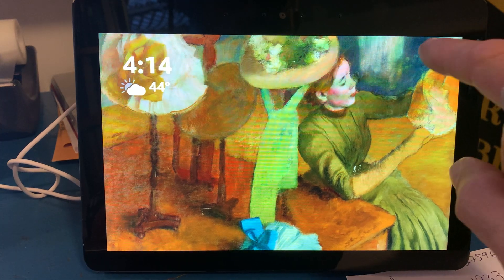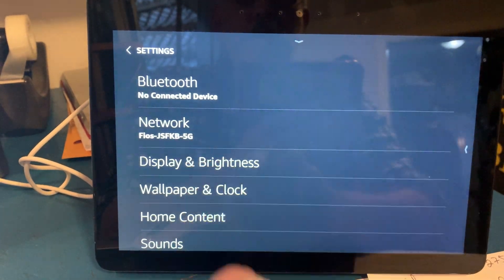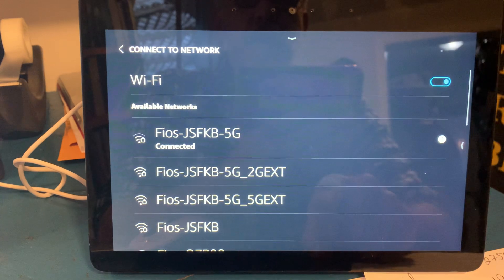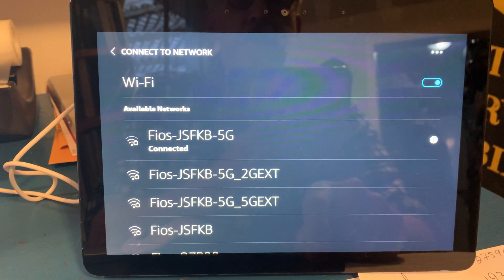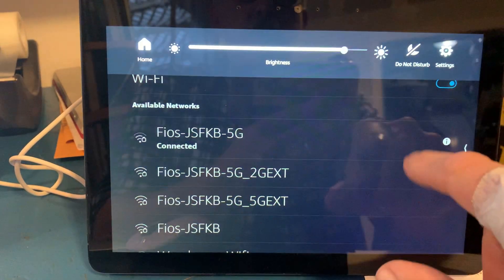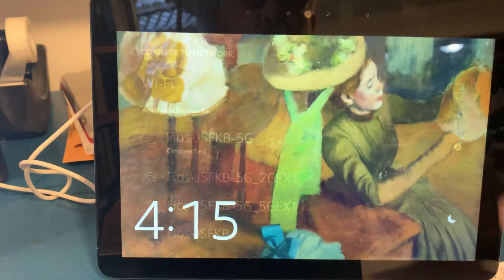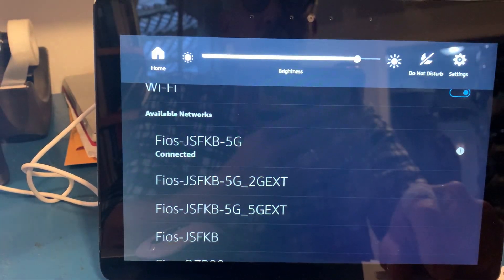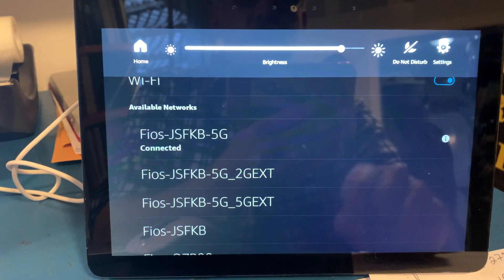Mom and Dad part 2